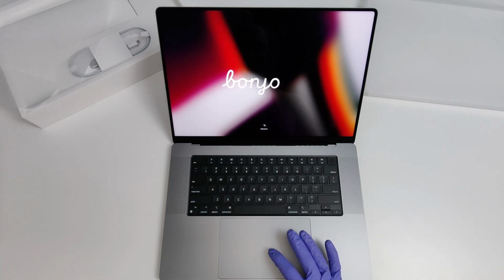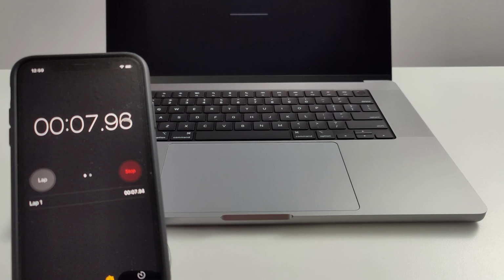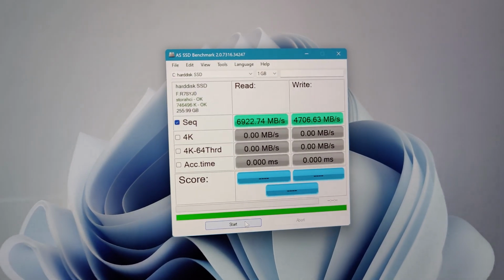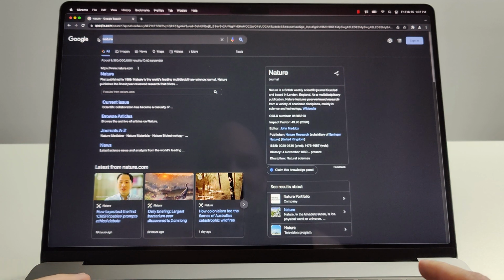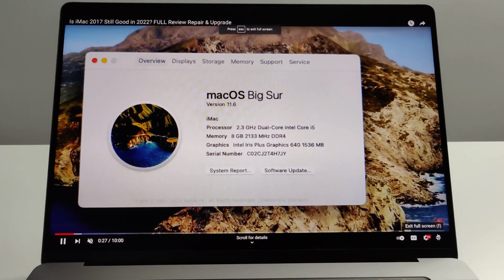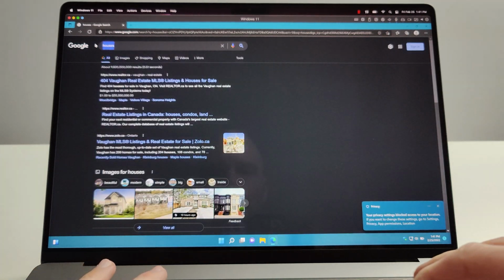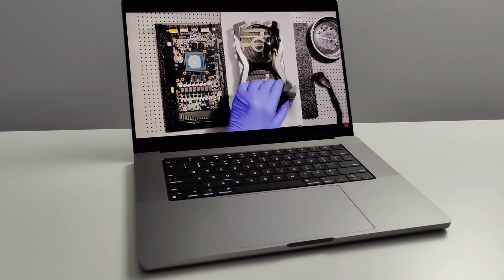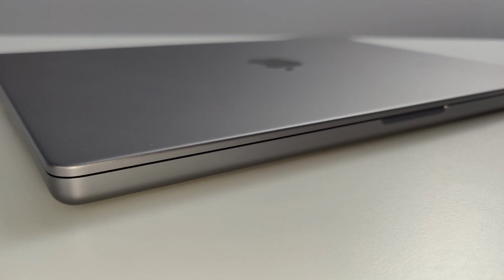2021 M1 MAX MacBook Pro Review in 2022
This video reviews the 2021 Apple MacBook Pro 16-Inch "M1 Max" 10 CPU/32 GPU Laptop Computer. This is not your traditional MacBook Pro Review. It includes an unboxing as well as material and design review. I test the internal SSD performance capability using Windows 11 on Parallels with tools only made for the Windows platform. This will cover the WiFi Network Card, boot time, YouTube video streaming capability and more. Hope this review is informative and helps to give you an idea of what this very powerful Apple M1 Max Computer is capable of.

2021 Apple MacBook Pro 16-Inch "M1 Max" 10 CPU/32 GPU
Full Spec and detailed information for this computer:

I really appreciate all the positive feedback and thank you so much for your continued support.